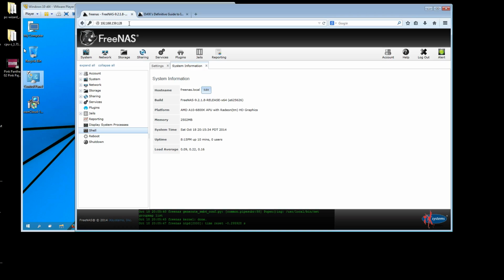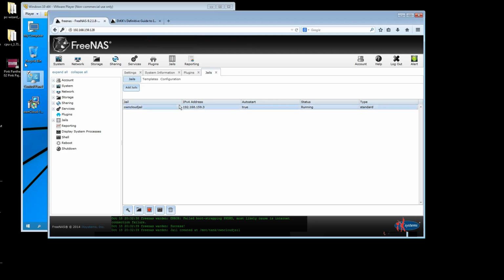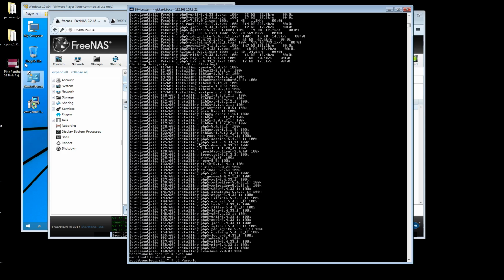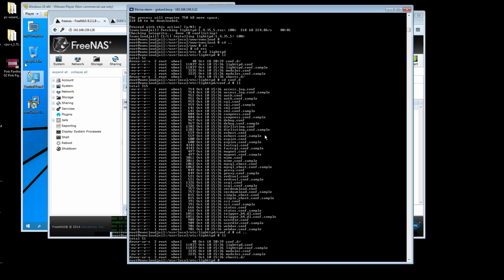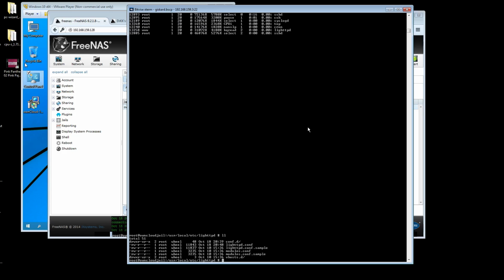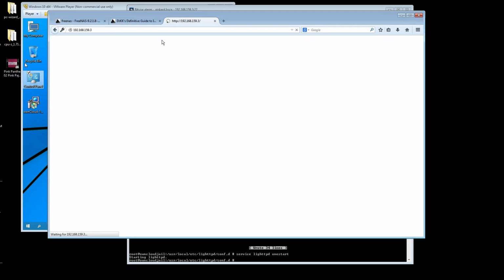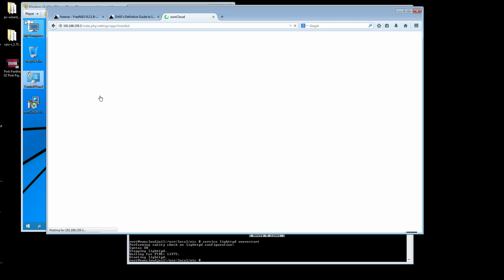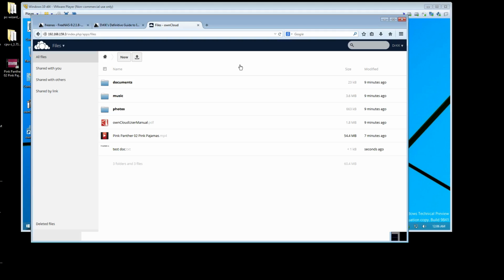How to Install Owncloud in a FreeNAS jail. (using lighttpd from scratch)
This is an oft-requested tutorial from the FreeNAS community.  We go through, stream of consciousness style, from a bare FreeNAS, and fully install and configure a working OwnCloud server.  I also show the installation and setup of the client software in Windows.  It is a long video--around 40 minutes--but I think is worth the investment of time.  Those just wanting to learn how to install OwnCloud in FreeBSD itself, or lighttpd in FreeBSD itself, may also find the video useful.